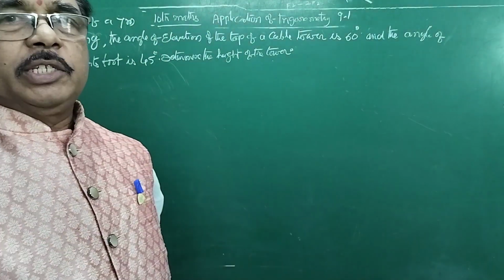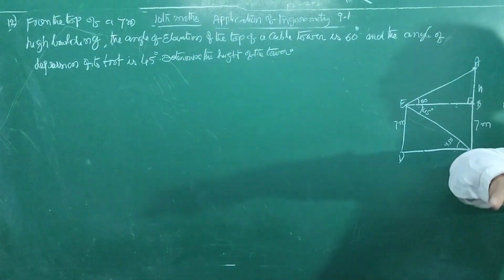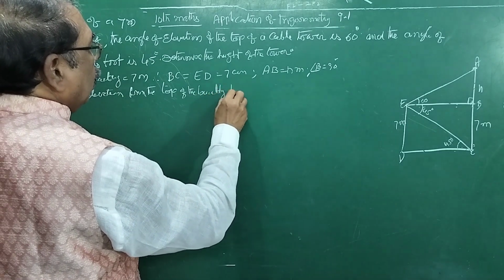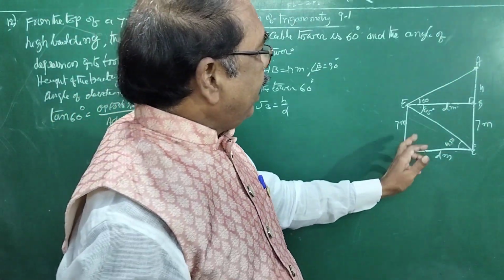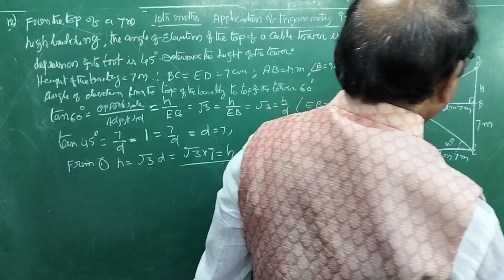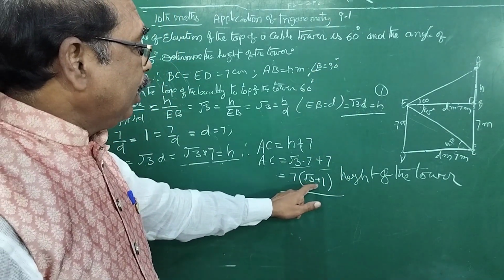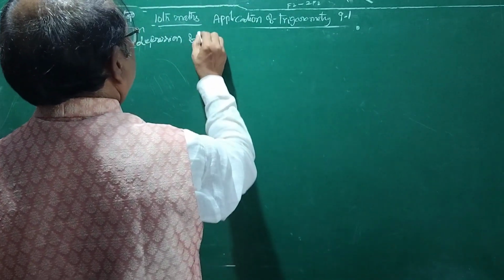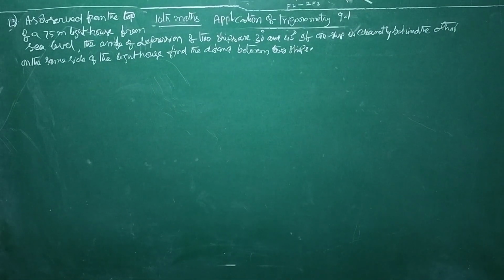10th maths, application trigonometry, 9.1, 12th sum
10th maths, application trigonometry, 9.1, 12th sum